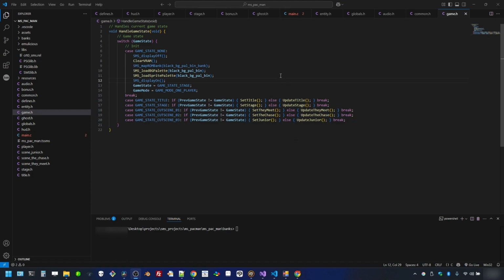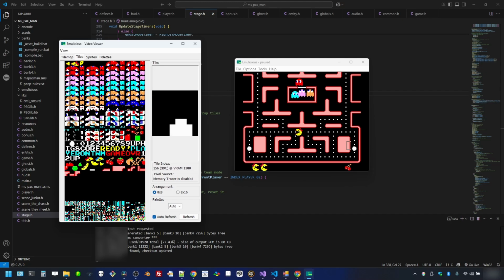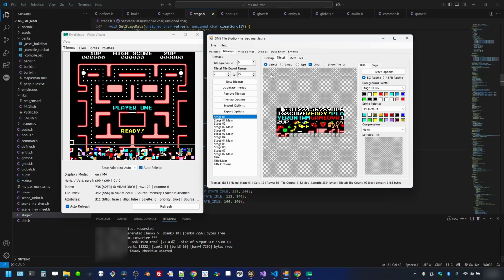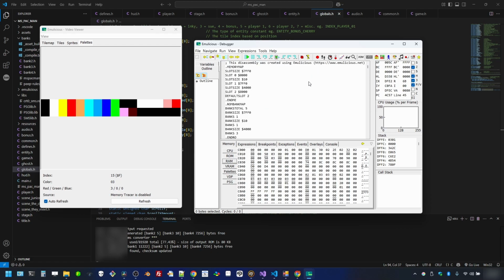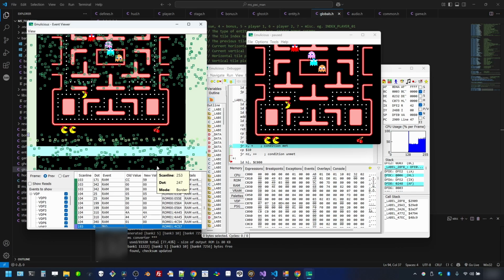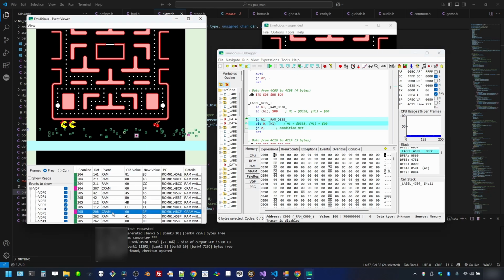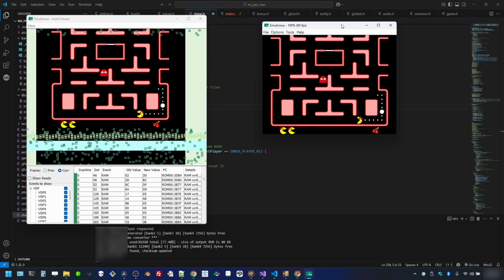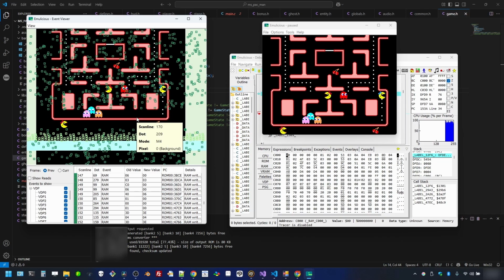Sega Master System Make Your Own Game with Devkit SMS! - Part 16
In this tutorial, we go over using Emulicious to see how our code performs. We go over the tools Emulicious provides to view our graphics, and memory data We also go over bringing in the game logic in pieces, to review how much processing it takes to execute each entity. Lastly, we go over some best practices when writing your code,.

Audio Chops:
Slogra: @slograyt6602
LouisTheSegaNerd: @LouisTheSEGANerd
SanSenpai: @sansenpai3556